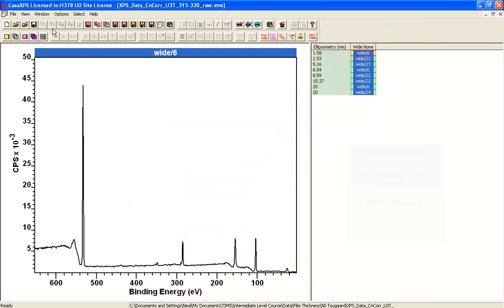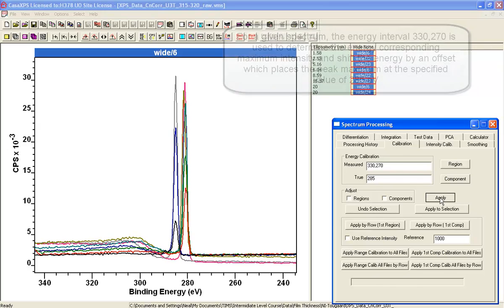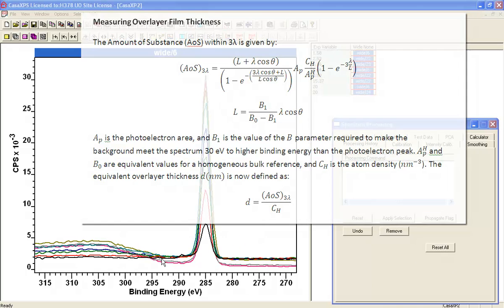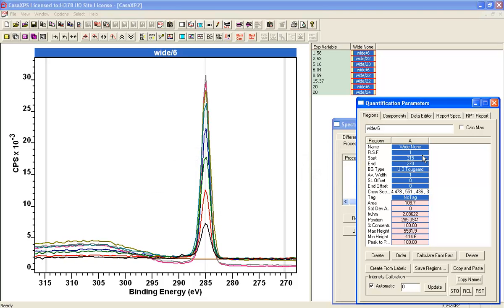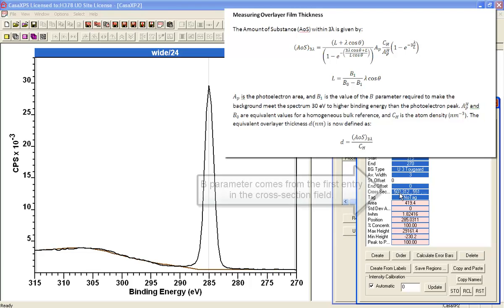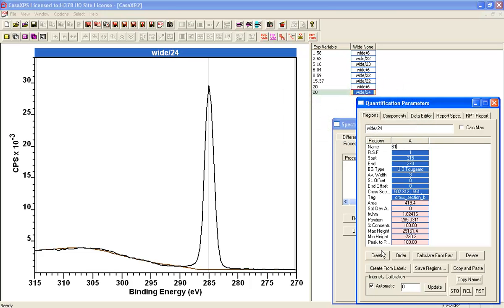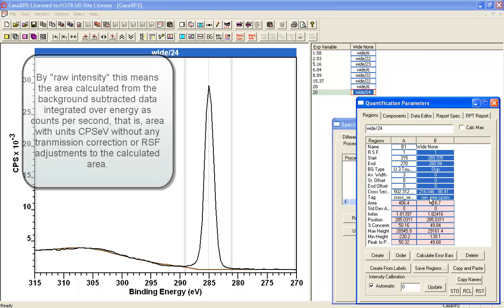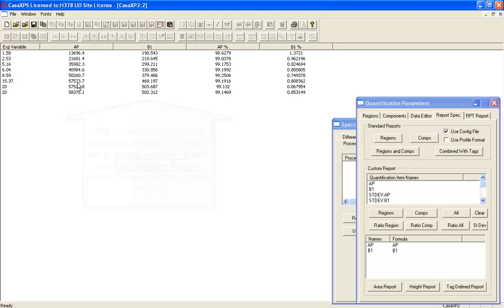Thin Film Thickness Measurements using Non-Iteractive Tougaard Method in CasaXPS Part 1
Walton et al DOI 10.1002/sia.5934